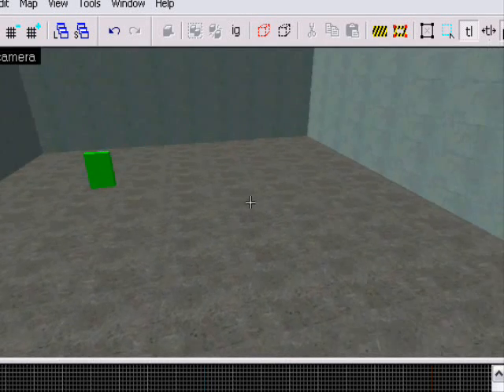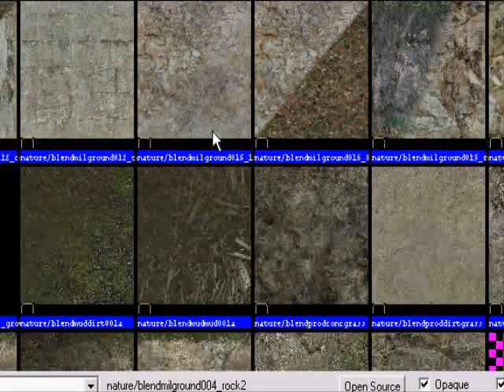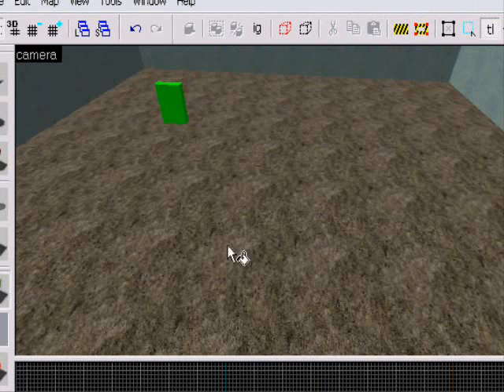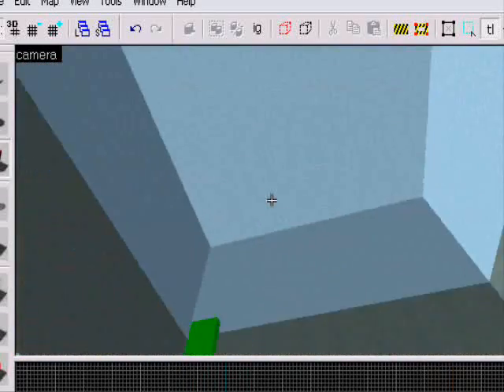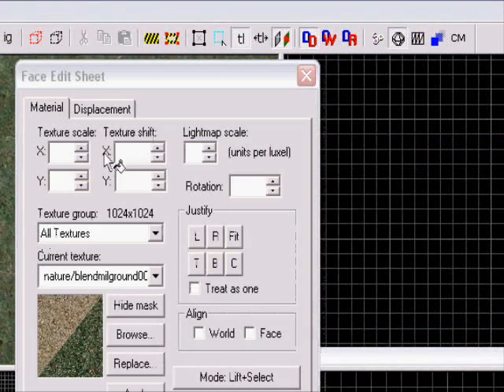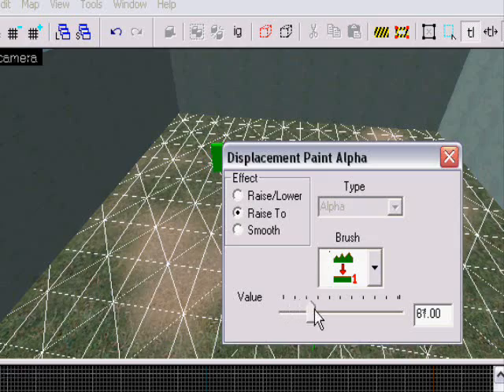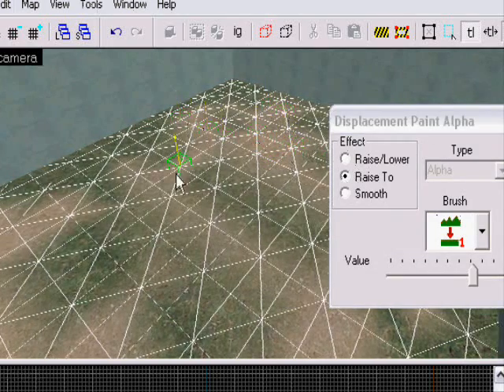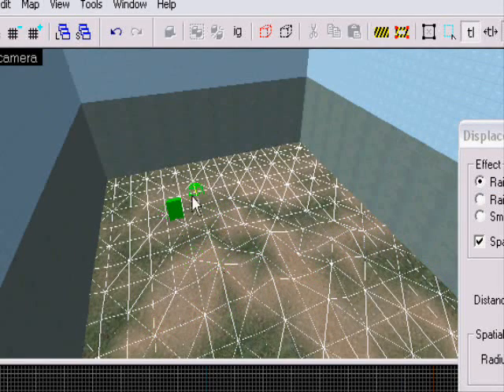Source SDK - How to use Blend Textures // Make your map more realistic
How to use Blend Textures // Make your map more realistic